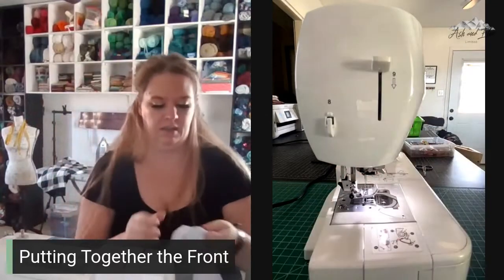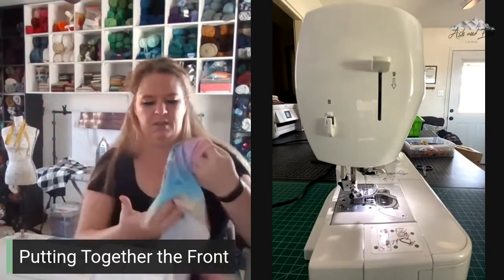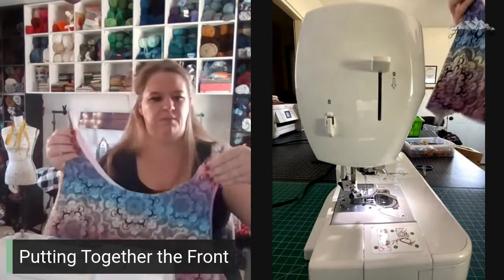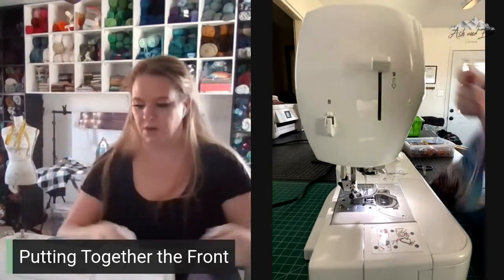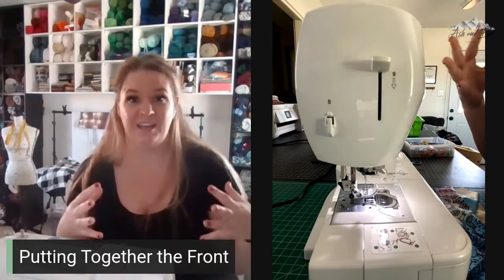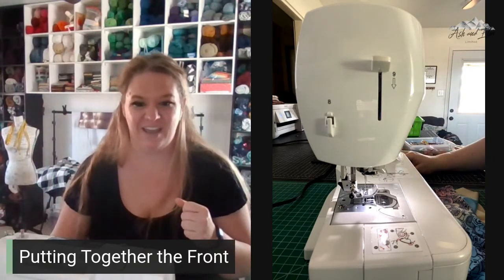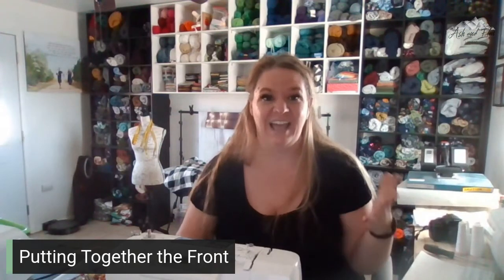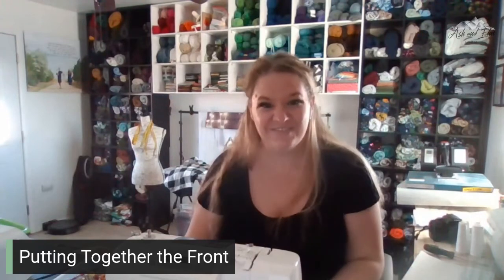Greenstyle Embrace Sports Bra SAL Part 1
Let's sew a Greenstyle Creations Sportsbra!
Today we are just attaching the front and the lining and adding the clear elastic into the seams. 💕
If you haven't snagged a copy of this AWESOME pattern yet head over
I am making my Embrace Sports Bra this week using some of our GLORIOUS Luxe Double Brushed Poly!! You can get any of our FABULOUS designs or panels printed on this or a bunch of other bases (aff link)